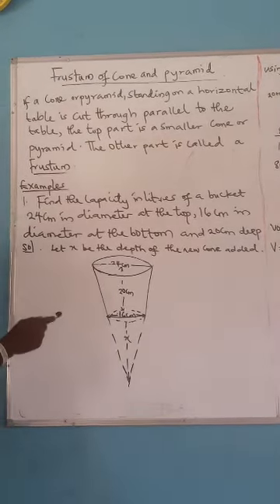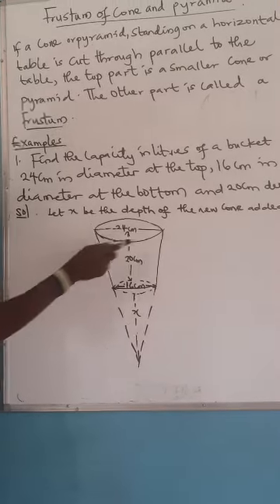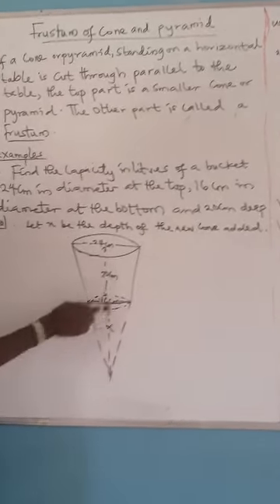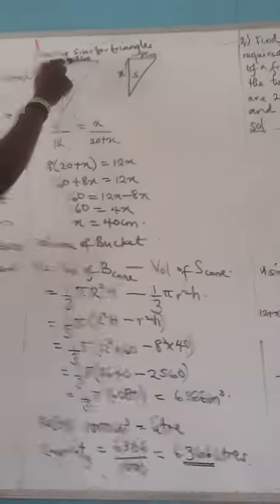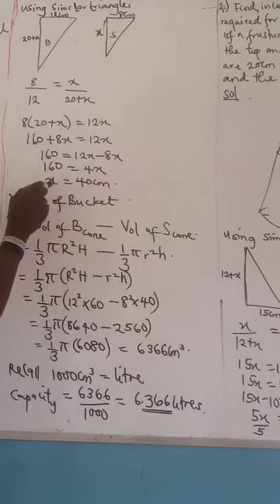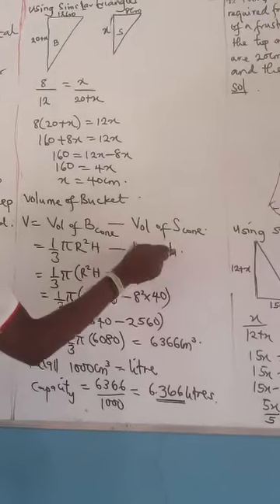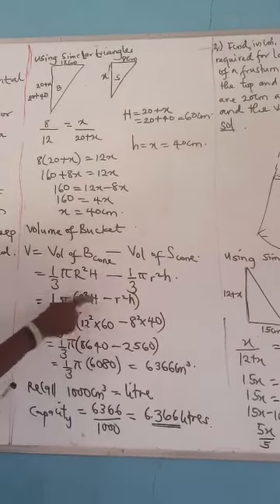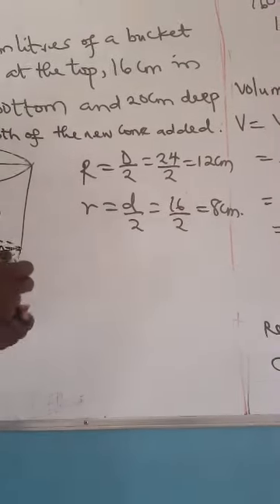12 May 2024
Frustum of cone. (Volume of a bucket)